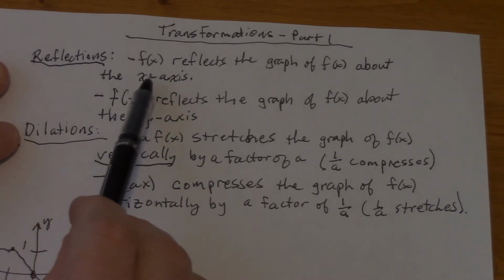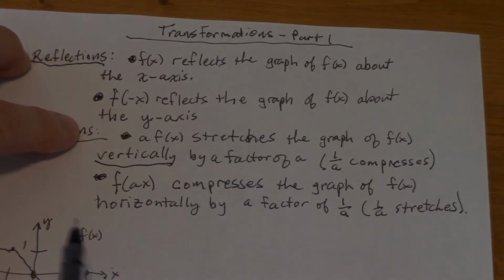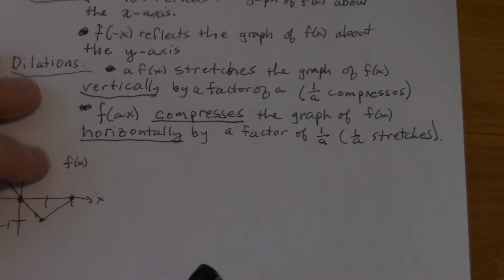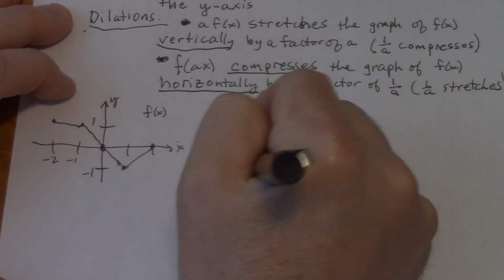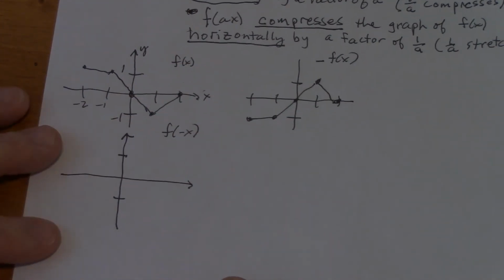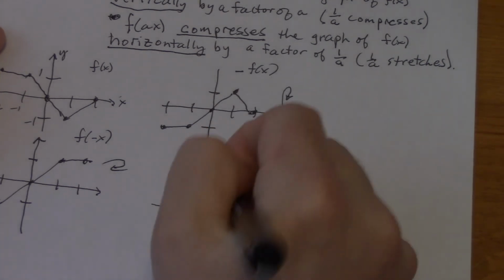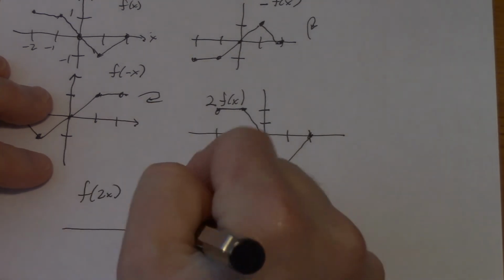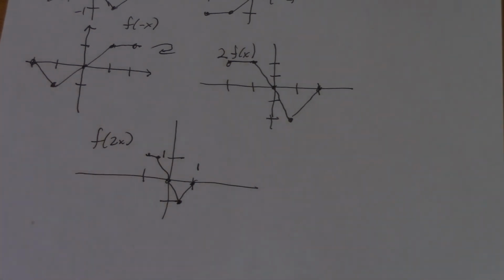Transformations - Part 1